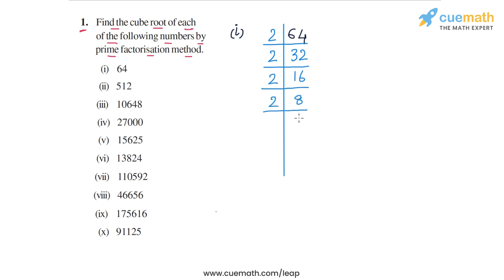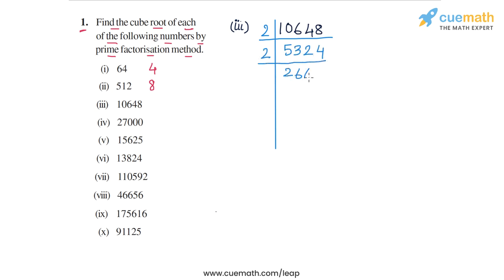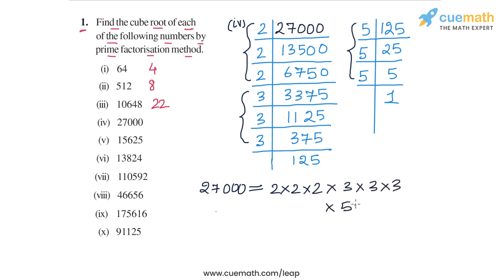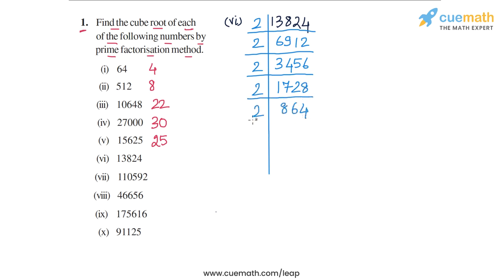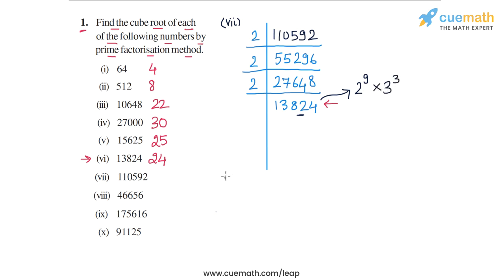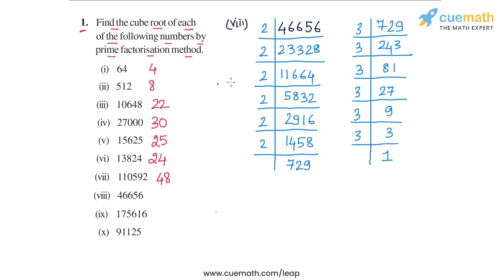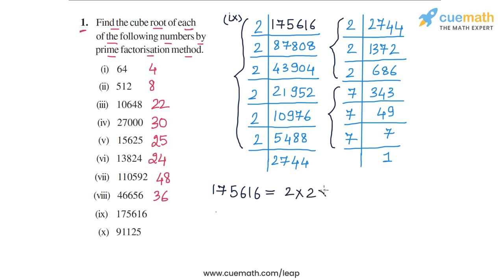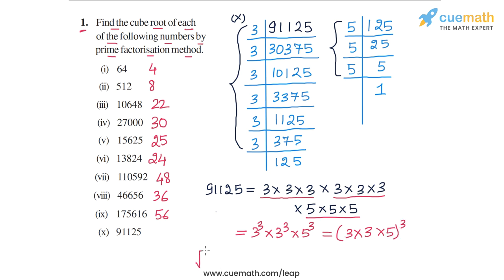Class 8 Chapter 7 Ex 7.2 Q 1 Cubes and Cube Roots Maths NCERT CBSE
This video covers NCERT Class 8  Maths Chapter 7 Exercise 7.2 Q1 (Cubes and Cube Roots)

To download pdf of all text solutions for this chapter click here NOW